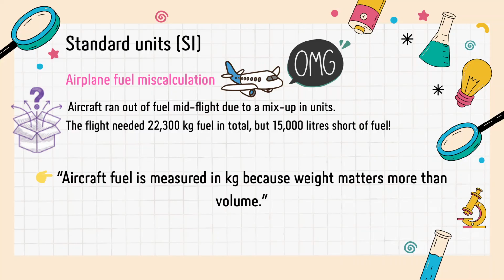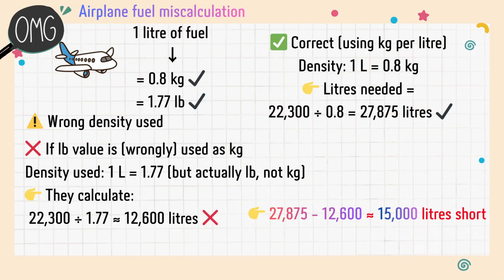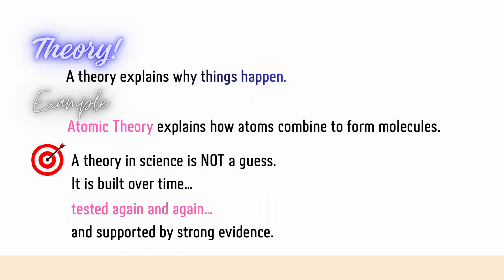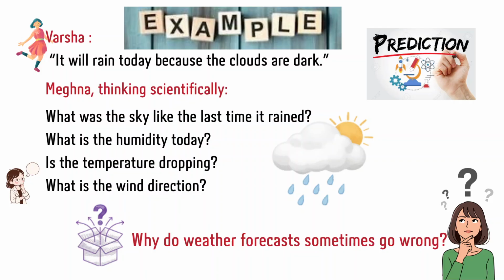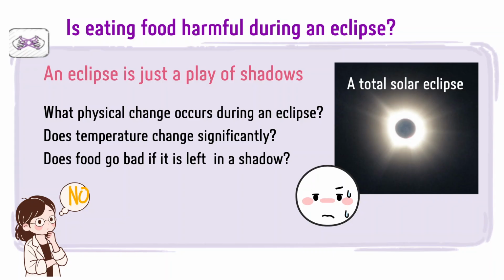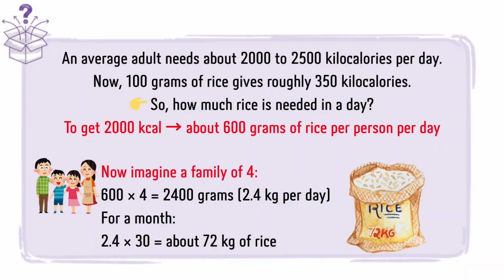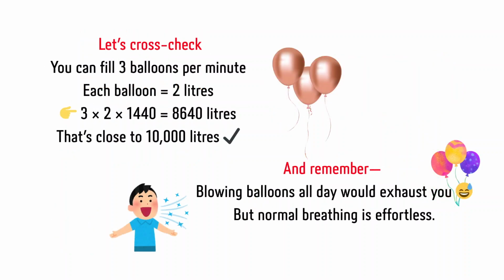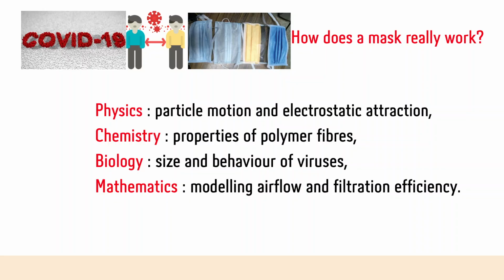🎯Exploring Science: Laws, theories, principles & Scientific predictions | Class 9 NCERT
🔬 Science is not just facts and formulas — it is a way of thinking!

In this video, we explore how curiosity leads to understanding through observation, questioning, estimation, experiments, and scientific reasoning. From airplane fuel miscalculations to eclipse myths, masks, weather predictions, and everyday estimations, discover how science connects with real life.

📘 Topics Covered:
✔️ Importance of standard units (SI units)
✔️ Laws, theories, and principles in science
✔️ Scientific predictions and reasoning
✔️ How scientists test claims
✔️ Estimation in everyday life
✔️ Rice and calorie estimation
✔️ How much air we breathe daily
✔️ How masks work scientifically
✔️ Interdisciplinary nature of science

🌍 Learn how physics, chemistry, biology, mathematics, and observation work together to help us understand the world around us.

✨ Science begins with curiosity and grows into understanding!

📚 Class: Grade 9 Science
📖 Chapter: Exploration – Entering the World of Secondary Science